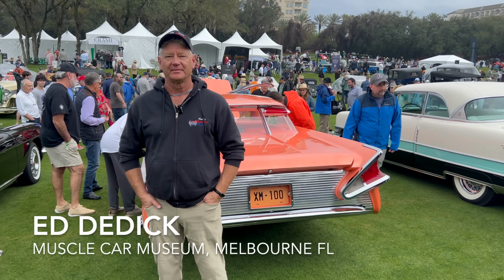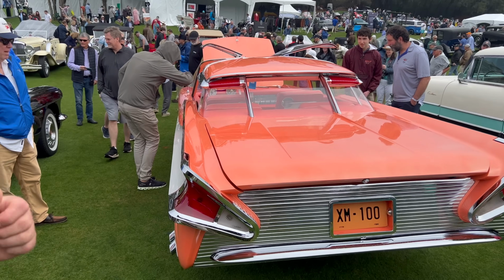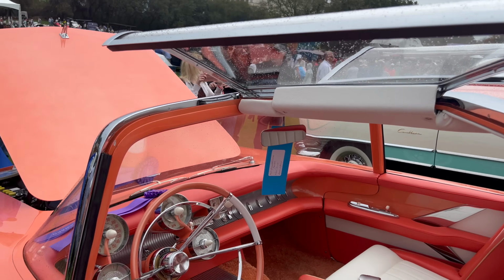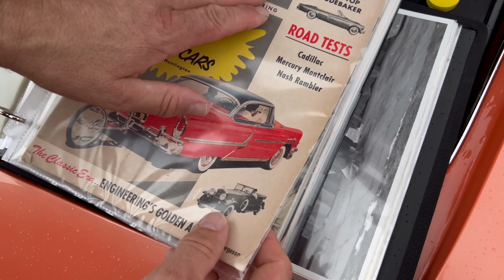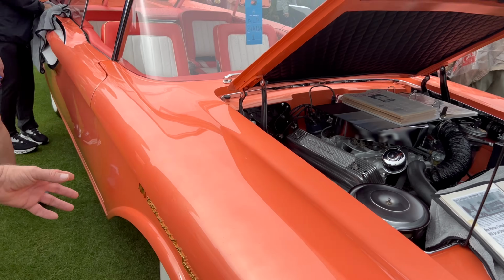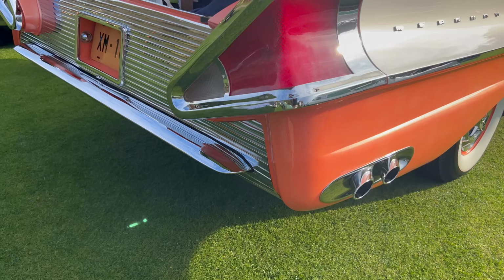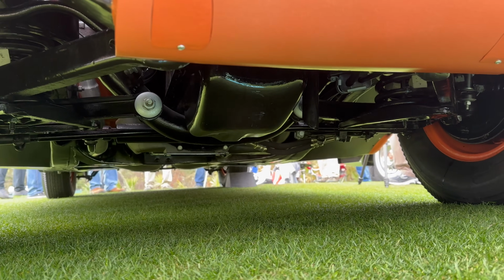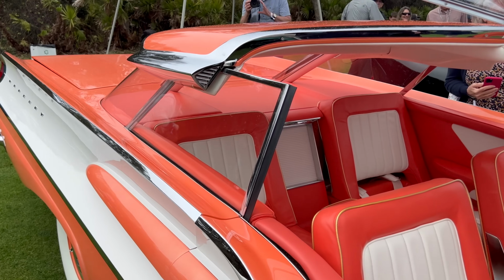1956 Mercury XM Turnpike Cruiser – Concept Car! | Barry T | Cars You Should Know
How did a 1956 Mercury XM Turnpike Cruiser concept car get built in Italy on a Ford truck frame? Ed from the American Muscle Car Museum shows Barry T this one-of-one Mercury at the Amelia Concours.

The XM Turnpike Cruiser started as a 1/3 scale model at Ford, then went to Ghia in Italy with a '54 Ford F-250 truck frame and a 292 cubic inch V8 to be built, returning to the States in December 1955. Ed walks through the Piñon and Alaska White paint, the space-age interior with floating pods, the butterfly roof panels that rise with the doors, and the period magazine coverage from its national show tour. He also covers its rough years after the tour, Tom Maruska's 6,000-hour restoration from 2017 to 2022, the specialty award it won at Amelia Island, and how visitors can see it at the American Muscle Car Museum in Melbourne, Florida.

Search technical answers, exact video moments and expert explanations from the Barry T's Garage archive.

CHAPTERS

0:00 A One-of-One Mercury Concept
0:30 Built by Ghia in Italy
0:48 Piñon and Alaska White Paint
1:19 Space-Age Interior
1:51 Butterfly Roof Panels
2:24 292 V8 and Vanorama Tour
2:49 Magazine Covers and Publicity
3:39 B-52 Bumpers and Details
4:20 Neglect and Restoration
5:10 Amelia Concours Specialty Award
5:31 American Muscle Car Museum